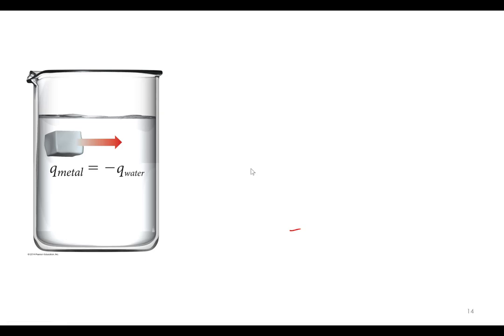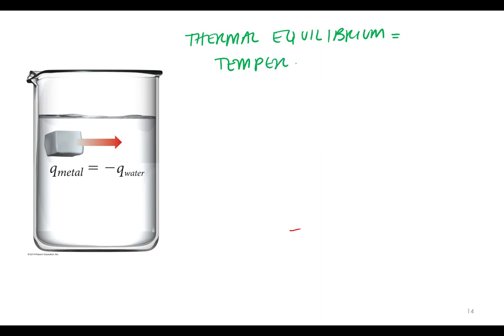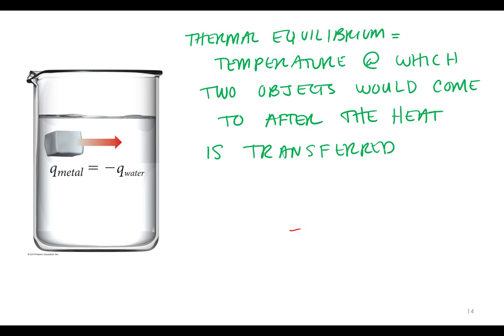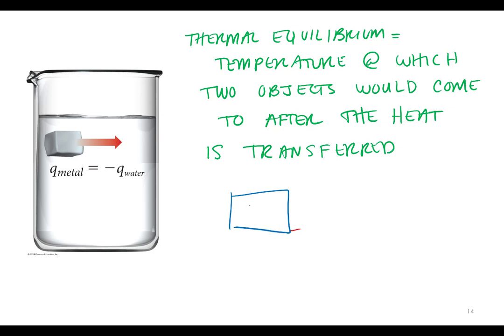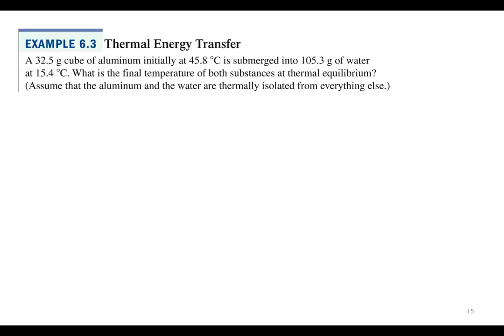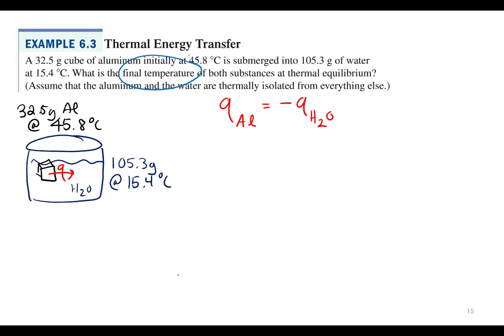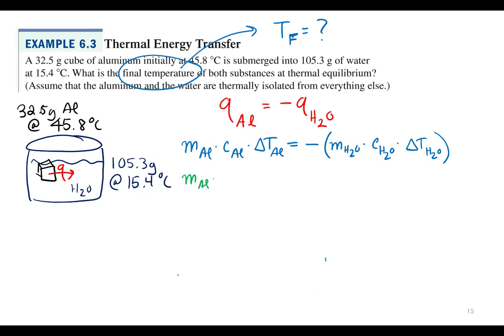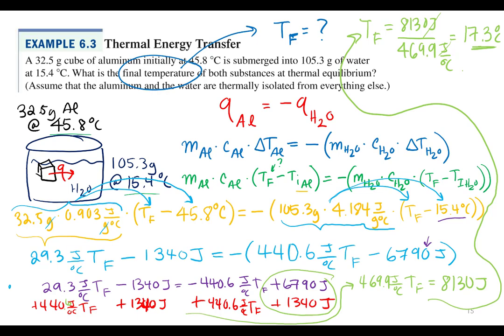Thermochemistry 1.9 Thermal Equilibrium Calculatgions